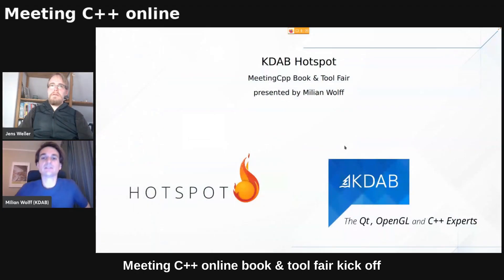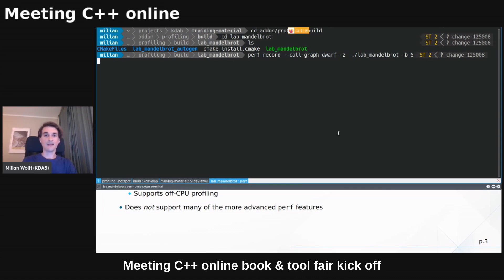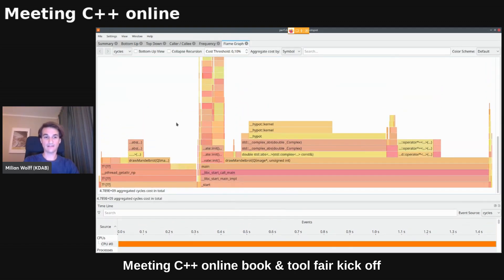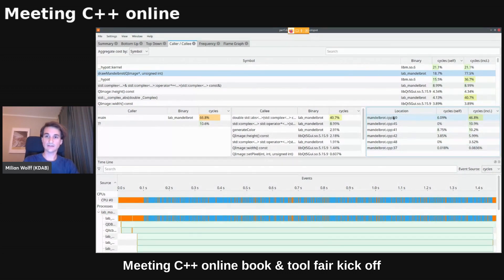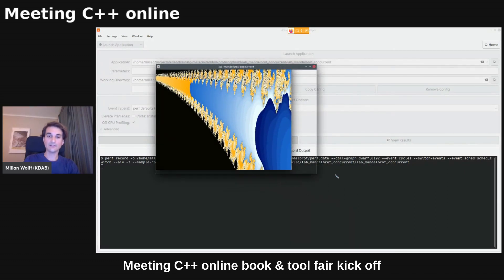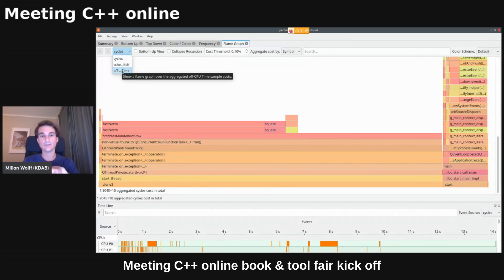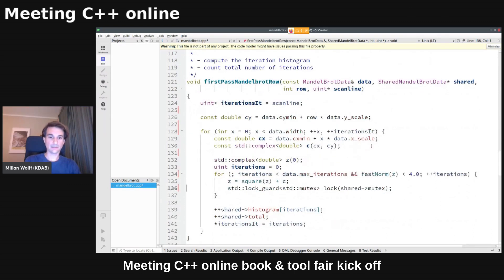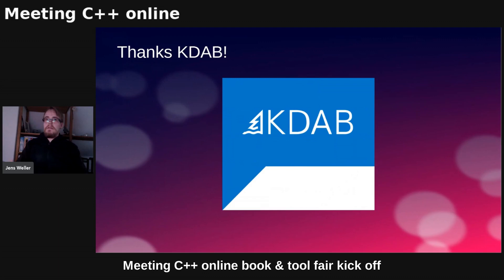KDAB Hotspot Demo - Meeting C++ online book & tool fair